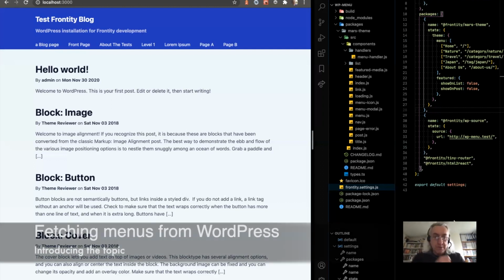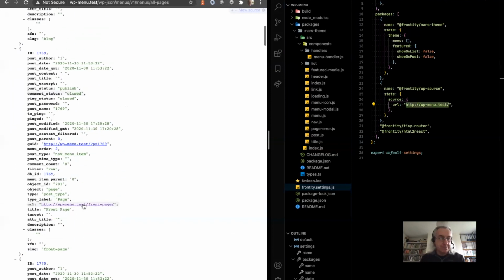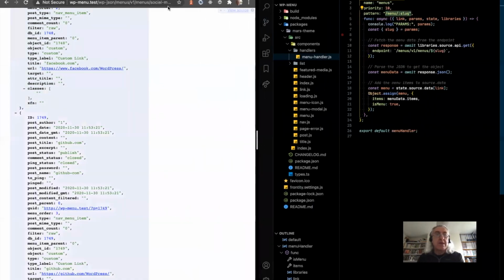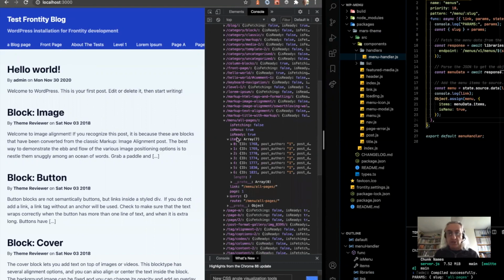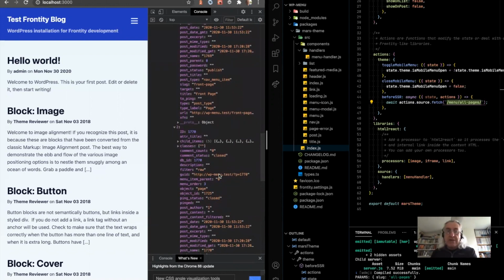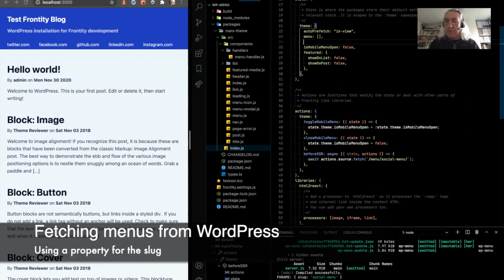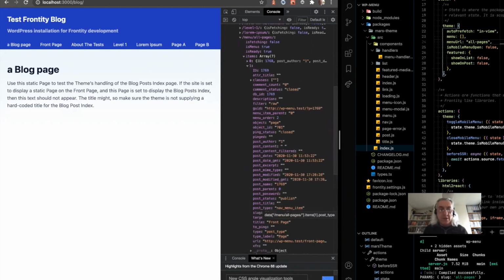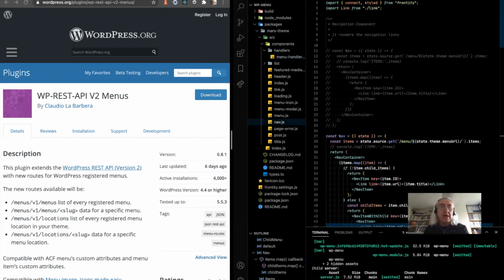Frontity Talks 2021-01 - Fetching menus from WordPress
In this episode of FrontityTalks​ Michael answers one of the most frequently asked questions on the community forum He shows how to fetch menus from WordPress and use them in your Frontity theme to navigate your site.

Timeline

* 00:00 Intro
* 00:10 Preamble
* 01:06 Introducing the topic
* 02:37 The plugin
* 06:01 Creating the handler
* 15:45 Using a property for the slug
* 18:09 Displaying child menus
* 20:59 Summary

Connect